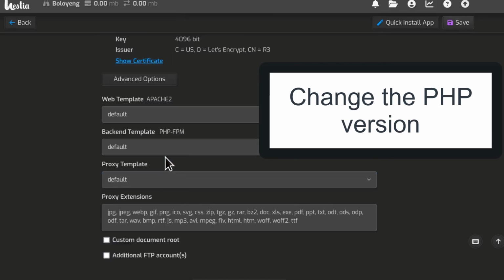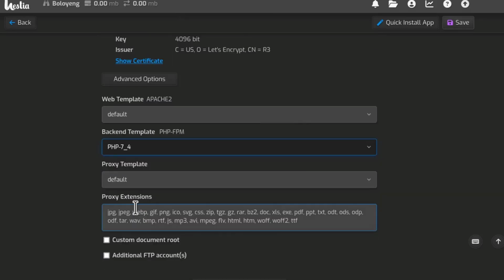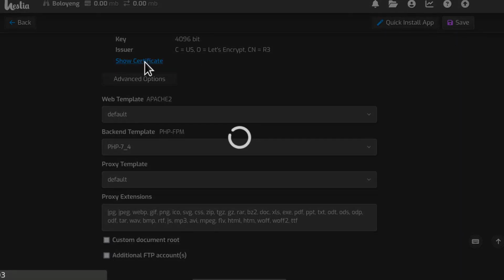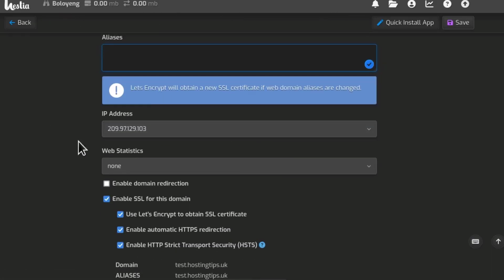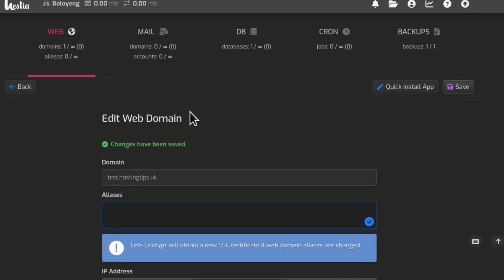Blesta 500 error fix checkout error HestiaCP fix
Fix Blesta 500 error on checkout page.
Installed Blesta on HestiaCP and experienced this 500 error on the checkout page? This video shows one possible way of fixing it.

Please consider  supporting my channel:
Order services: